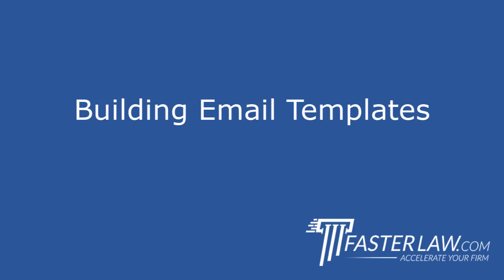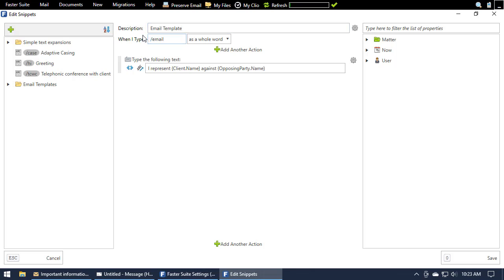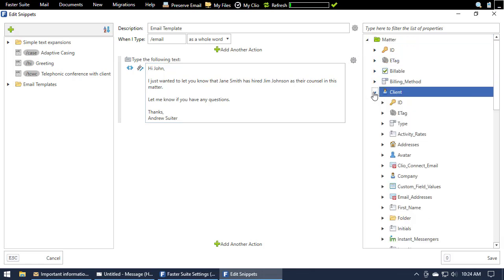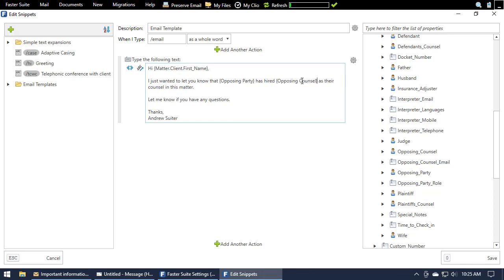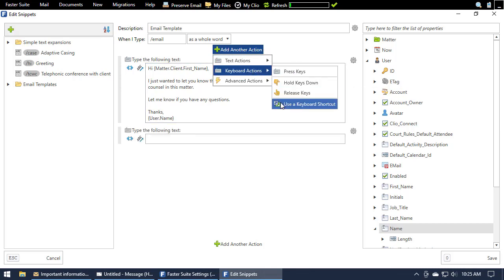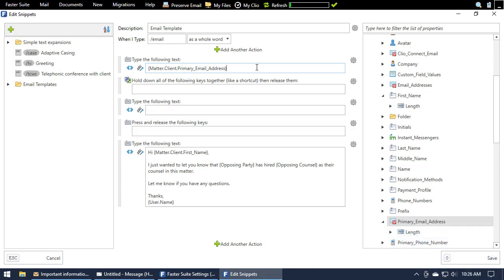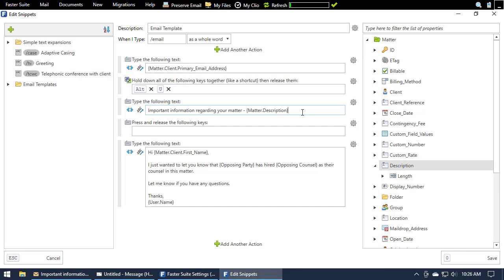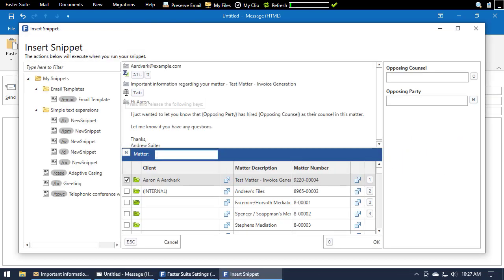5.3.2: Building Email Templates